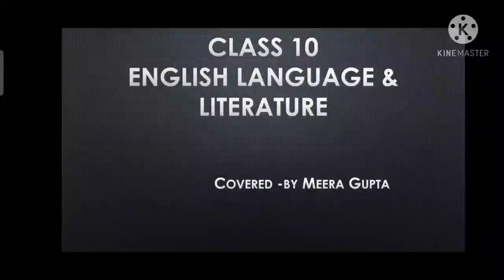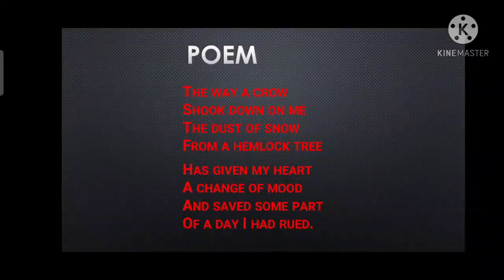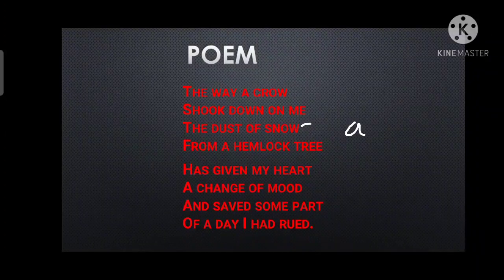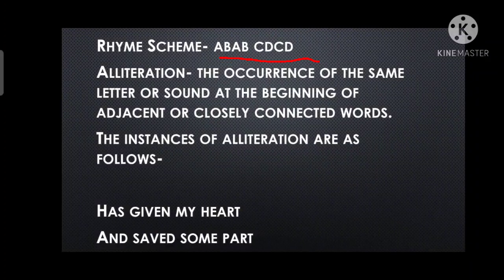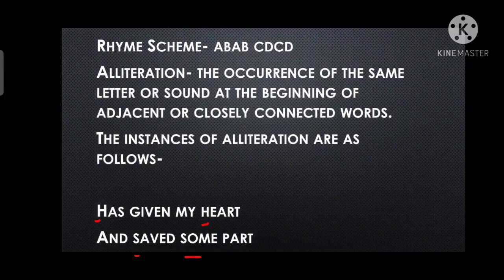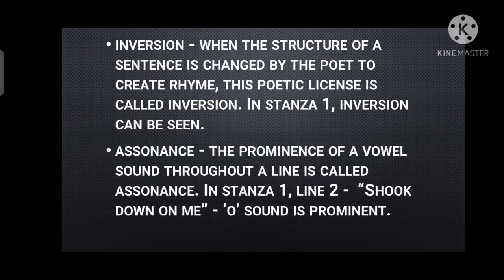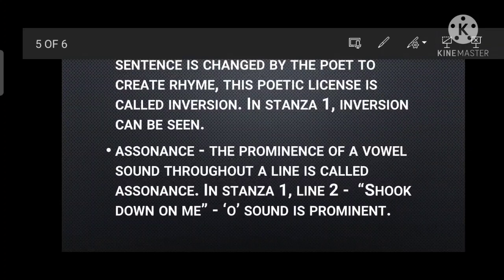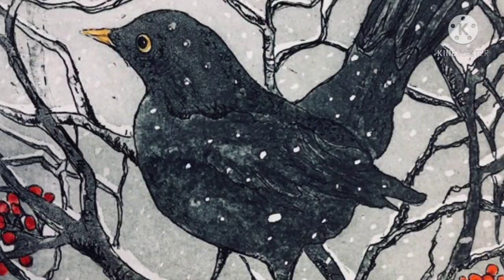Class 10"Dust of SNOW"(poetic devices)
(Poetic devices)
Poem-"Dust of Snow"
Covered by-Meera Gupta